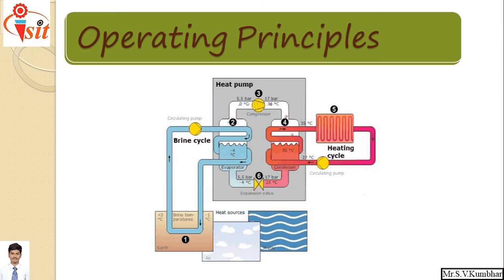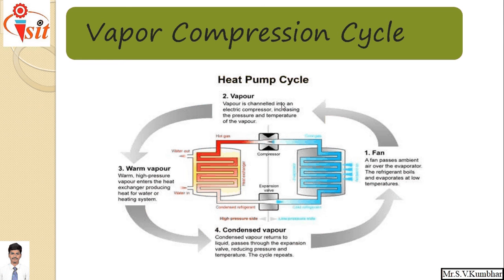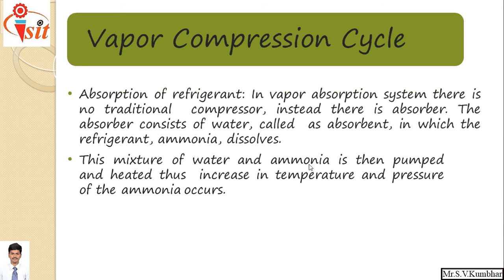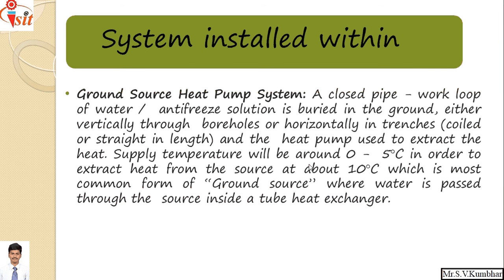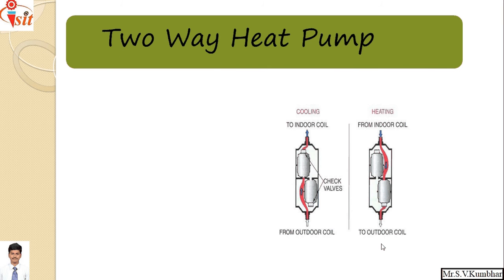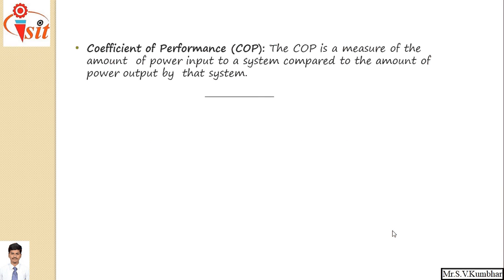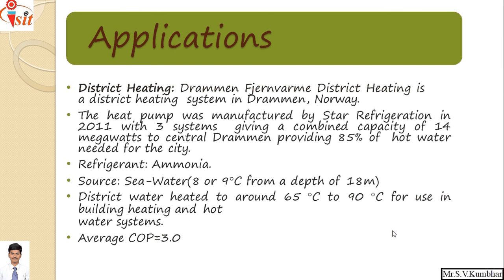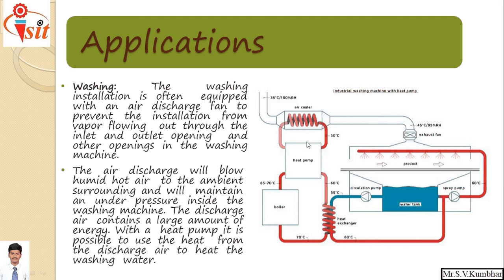Heat Pumps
In this video, basic concept of heat pump, types of heat pumps and its application is explained in brief.